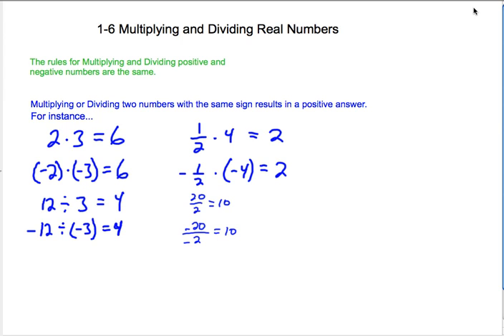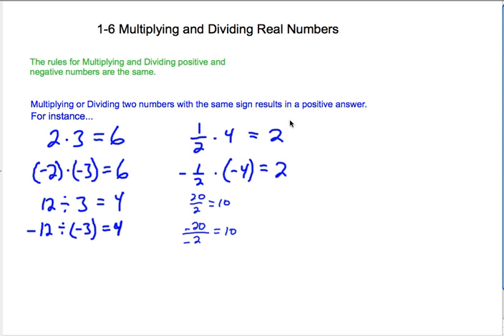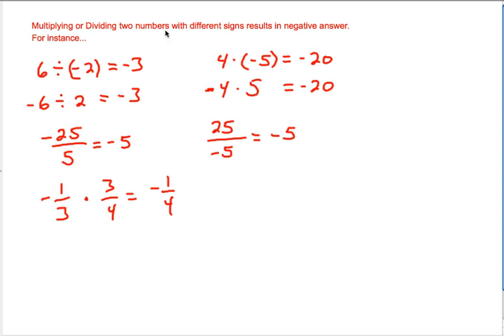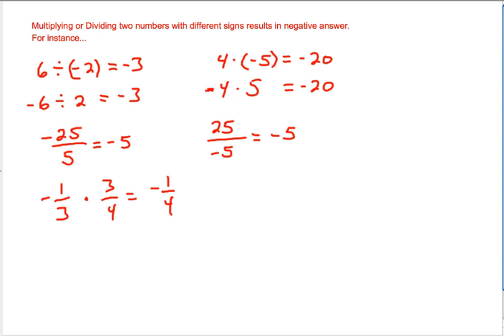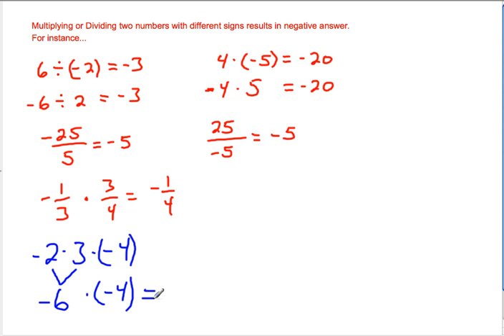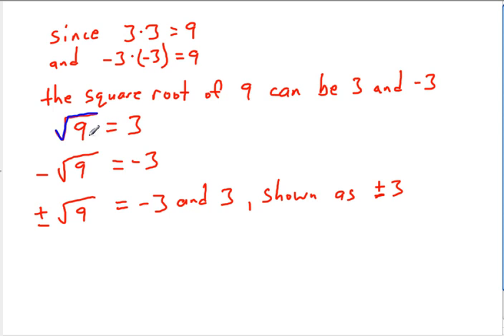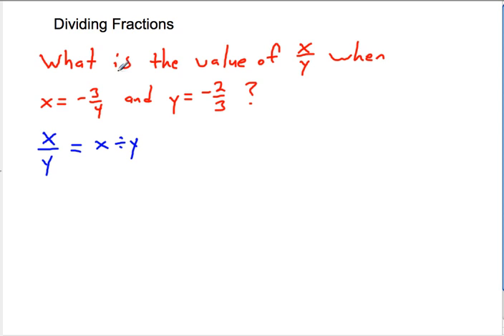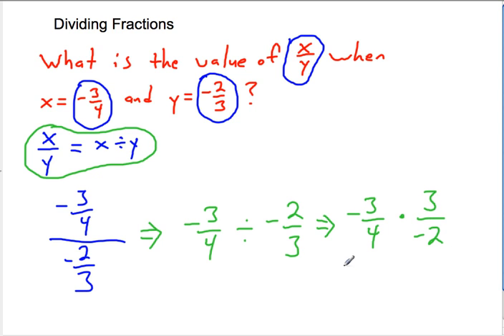1-6 Multiplying and Dividing Real Numbers.mp4